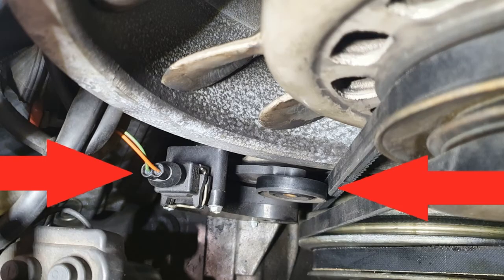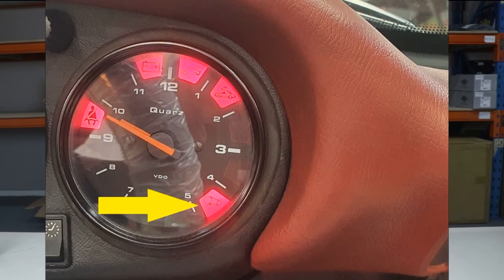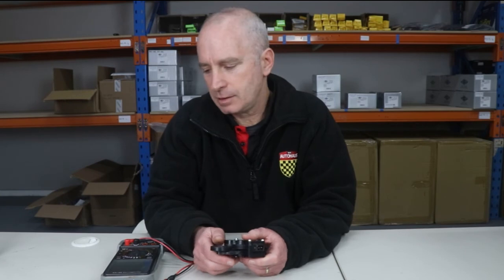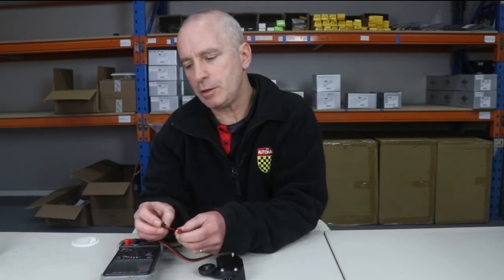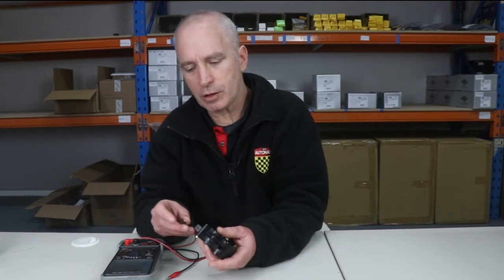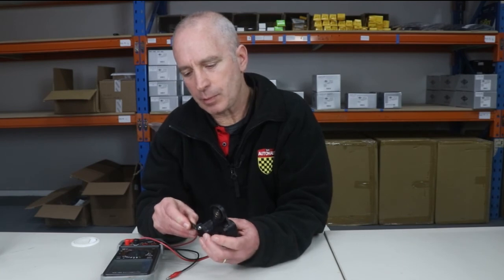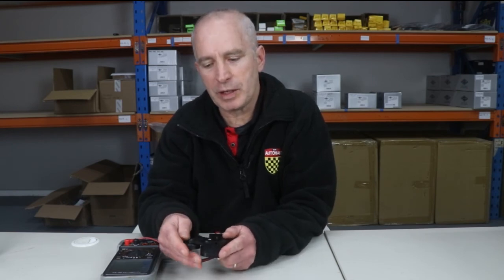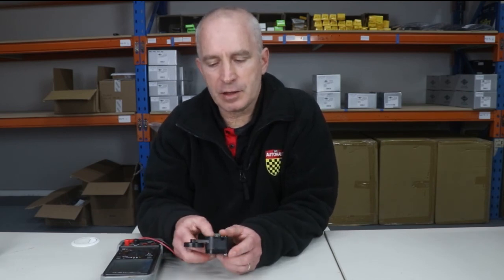Belt Tension Sensor on 964 and 993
Learn how the belt tension sensor in 964 and 993 models work to monitor cooling system health.

Autohaus Hamilton supplies parts to workshops and enthusiasts across Australia.